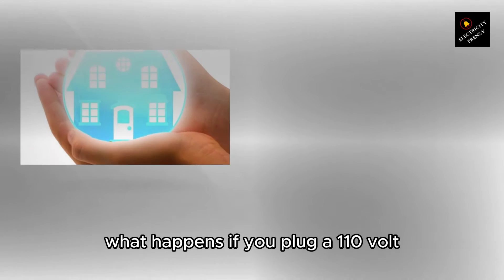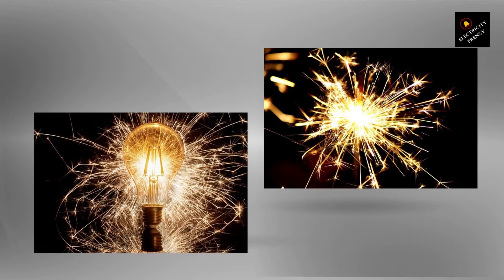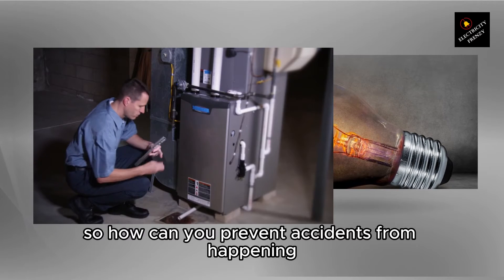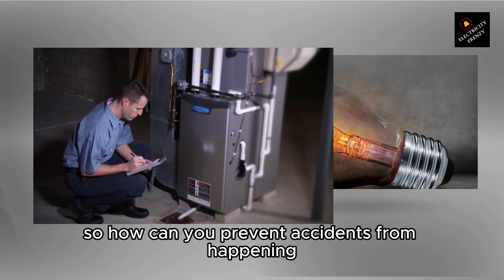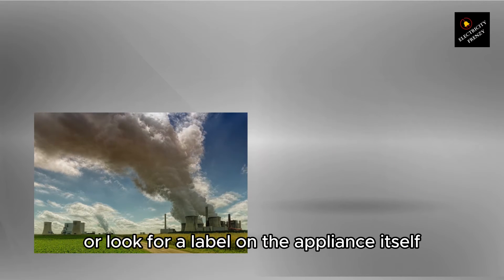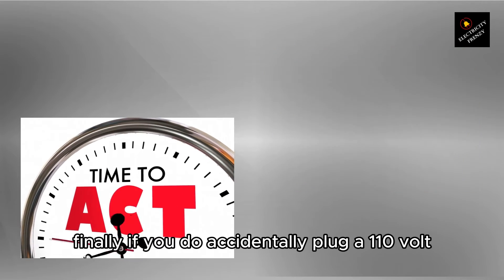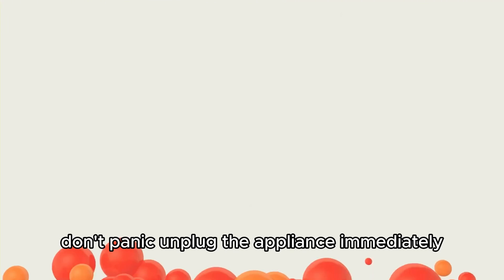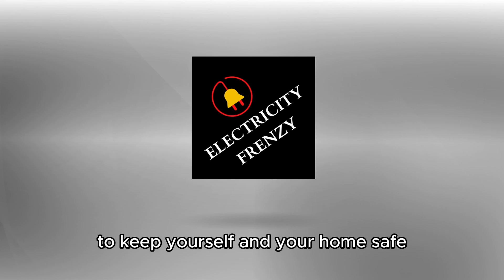Plugging 110V Appliance to 220V Outlet The Unexpected Danger!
Plugging a 110V appliance into a 220V outlet can be quite dangerous for several reasons:

    Overheating: The appliance will draw more current than it's designed to handle, causing it to overheat. This can lead to the insulation on wires melting, potentially causing a fire.

 Electrical Damage: The excess voltage can damage the electronic circuits inside the appliance, leading to immediate malfunction or significantly reducing its lifespan.

 Risk of Fire: The overheating of the appliance or its internal components can ignite, leading to a fire hazard not just to the appliance but potentially to the surrounding area as well.

Shock Hazard: An appliance malfunctioning in such a manner can pose an increased risk of electric shock to users trying to operate or unplug the device.

Battery Damage: For battery-operated devices, charging with higher voltage than designed can lead to excessive heat, potentially causing the battery to leak, swell, or even explode.

I use and Recommend UNI-T Digital Multimeter Tester UT136B:

25 ft Extension Cord Flat Plug, Surge Protector Power Strip with USB Ports, 15A

Siemens QA120AFC 20-Amp Single Pole 120-volt AFCI:

Heavy Duty Outdoor Extension Cord with Multiple Outlets 10ft, 15 AMP:

110V-120V 1.5Kw Instant Electric Hot Water Heater

50-Amp Extension Cord for RV  "100ft":

Voltage Converter 110 to 220v 50/60 Hz:

Voltage Stabilizer 110/220v:

Eaton CHSPT2SURGE SPD Type 2 Chsp Whole Home Surge Protector:

Heavy Duty Extension Cord "50 ft":

TOSHIBA EM131A5C-BS Countertop Microwave Ovens :

Hair Dryer "best selling":